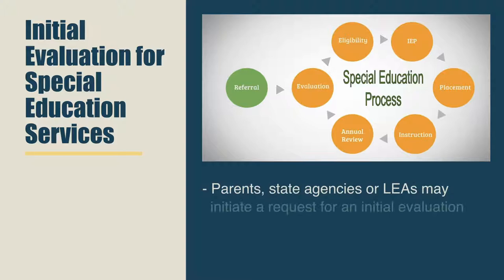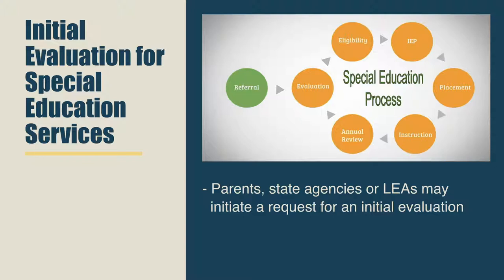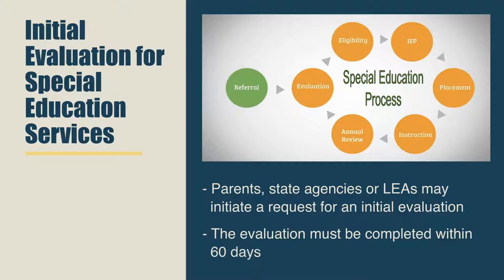Assessment Laws, Ethics and Issues